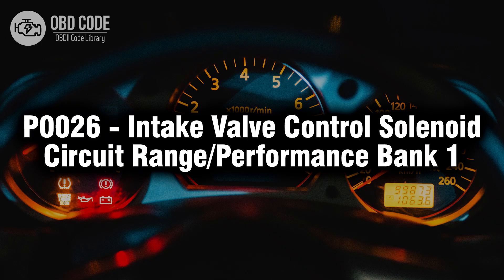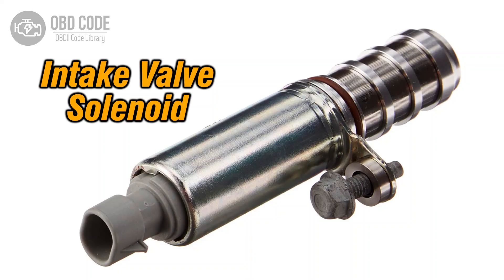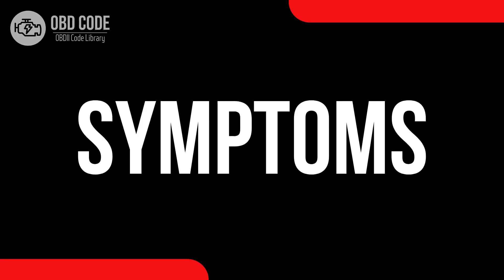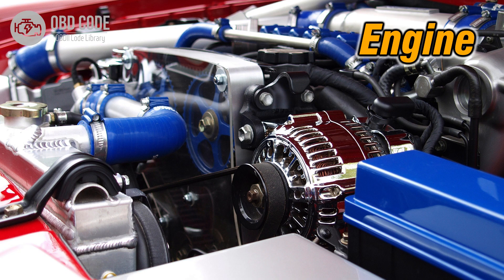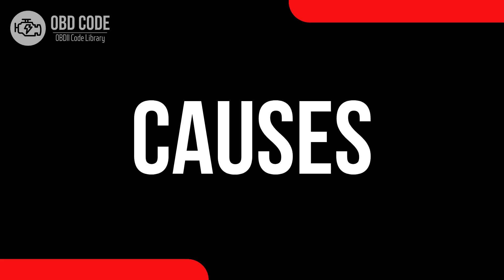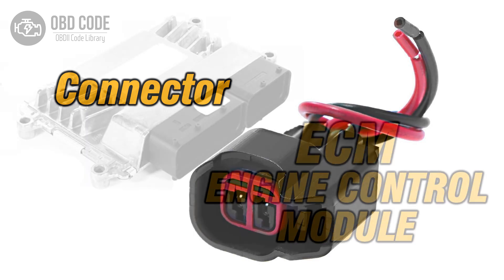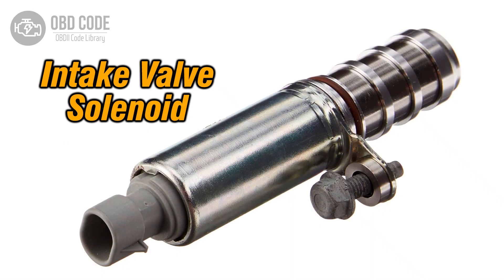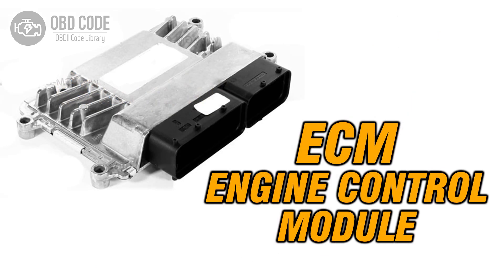P0026 Intake Valve Control Solenoid Circuit Range 🟢 Trouble Code Solved 🟢 Symptoms Causes Solutions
P0026 Intake Valve Control Solenoid Circuit Range/Performance Bank 1